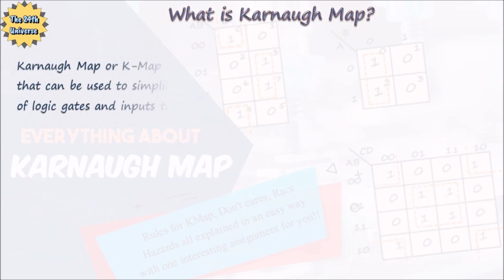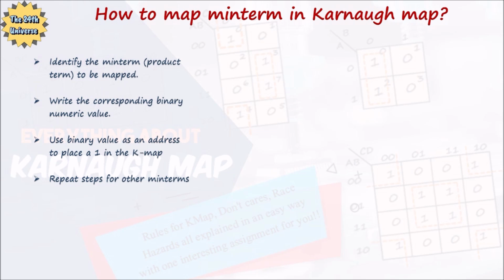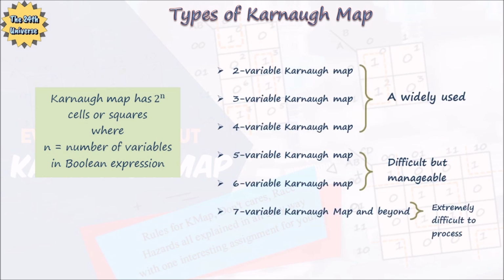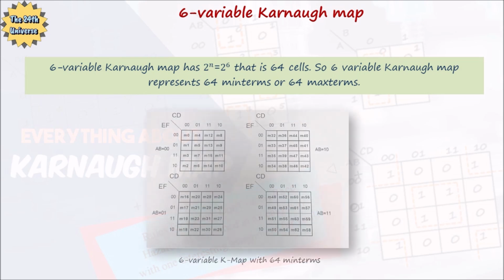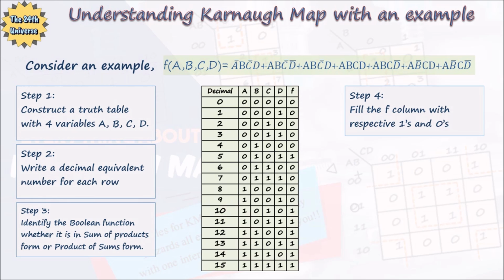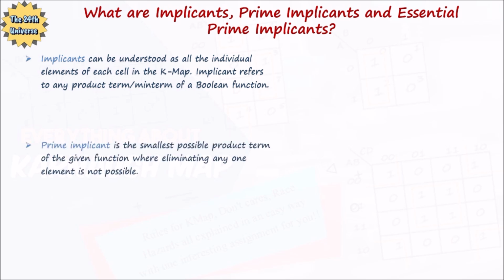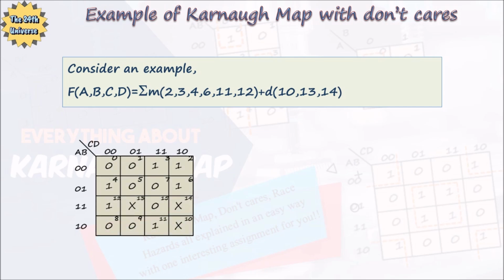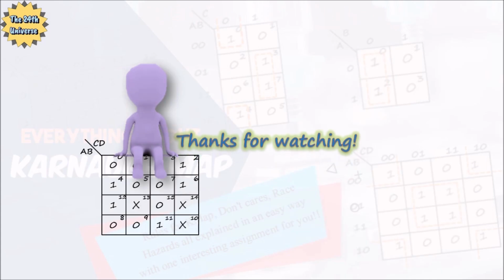What is Karnaugh Map?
This is the ultimate source for knowing Karnaugh Map. I have tried to cover all the important aspect of the Karnaugh map in this one video. Watching it once may not make you master the concept but one should practice and solve problems in order to master it.

Useful links:
For Boolean Algebra

Corrections in the video
While explaining the implicants, the Karnaugh map example taken has 0 in the 10th cell and not 1.